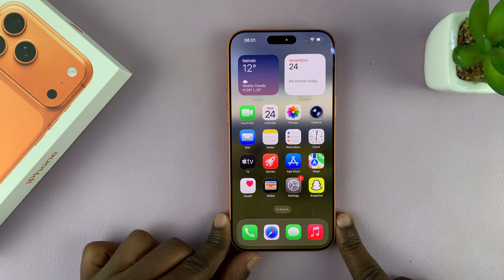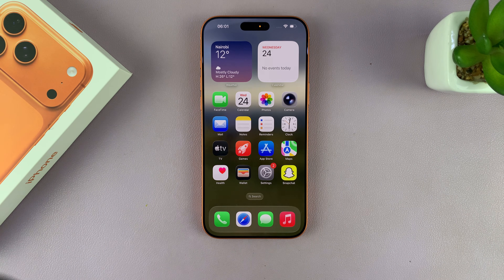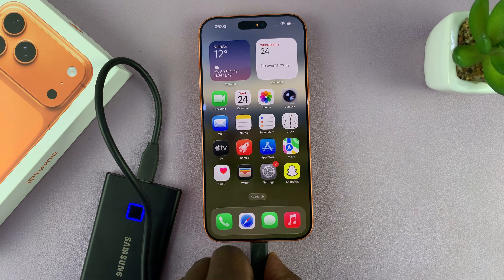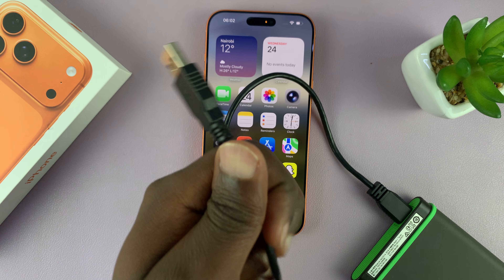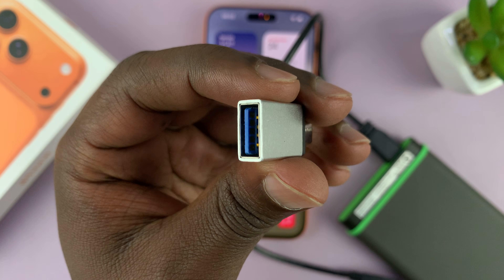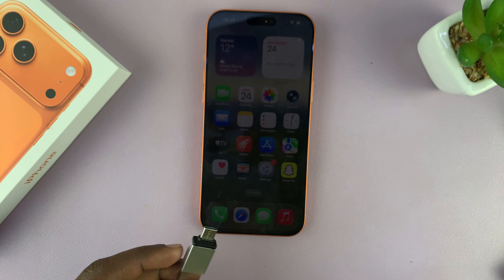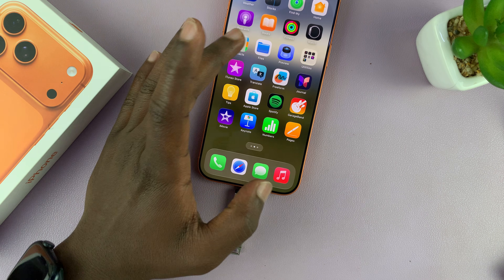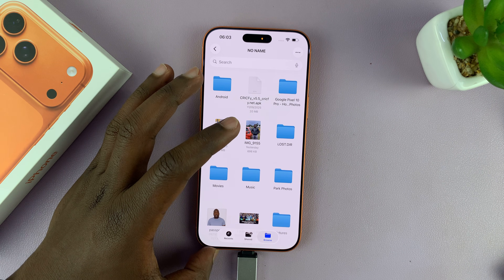How To Connect USB Devices To iPhone 17 Pro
Learn how to plug in USB devices to iPhone 17 Pro easily with just a few steps. If you’ve ever wondered how to link USB devices to iPhone 17 Pro for transferring files, accessing external storage, or even using accessories like microphones, keyboards, or cameras, the process is simple when you have the right adapter.

How To Attach USB Devices To iPhone 17 Pro;

-Connect USB devices with a Type-C connector, such as an external SSD, directly to the iPhone 17 or iPhone 17 Pro using the Type-C port.
-For older USB devices with a Type-A connector, use an OTG adapter that has a Type-A port and a Type-C connector. Plug the USB device into the adapter, then connect the adapter to your iPhone.
-If connecting a storage device like a flash drive or hard drive, open the Files app, tap on “Browse,” and wait a few moments for the device to be detected.
-Once detected, you can access files and folders from your USB device directly on your iPhone.

Cell Phone Tripod Adapter